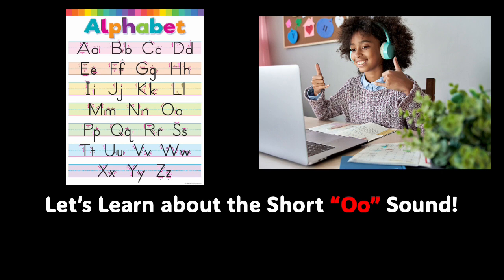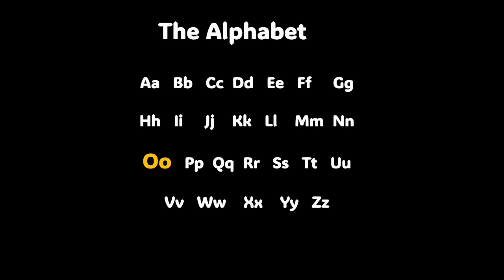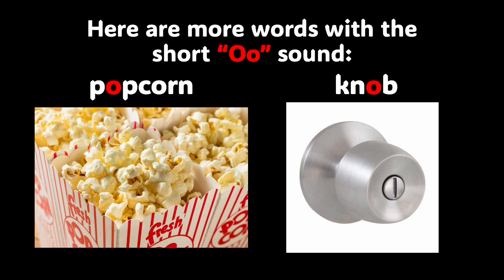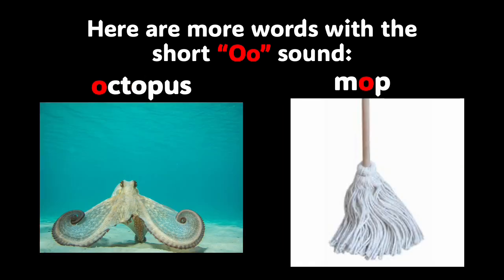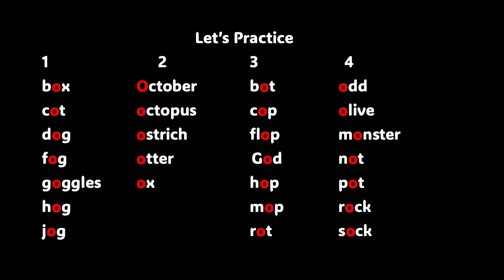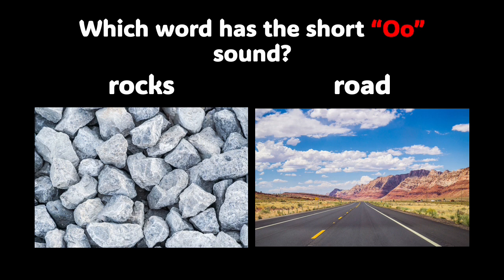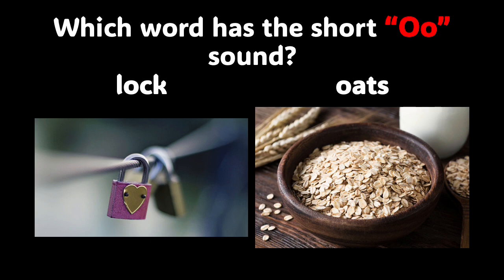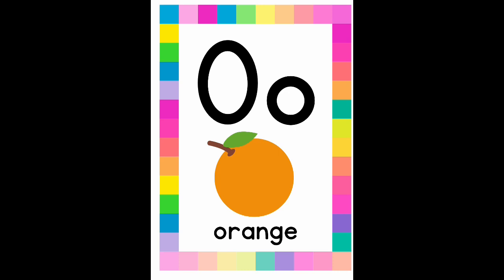Let's Learn about the Short "Oo" Sound!